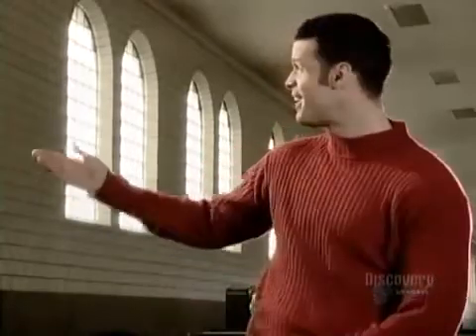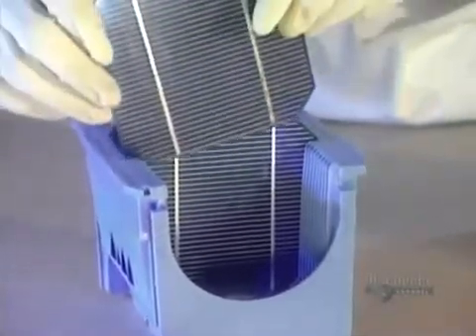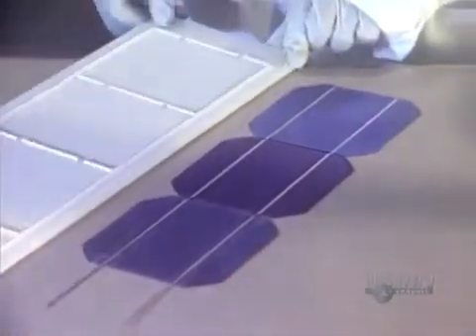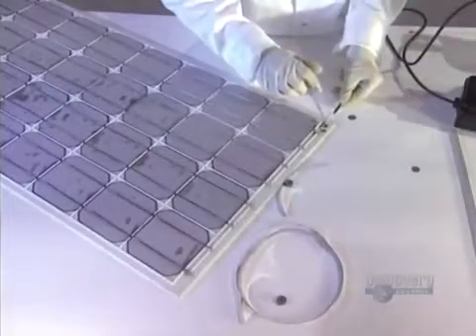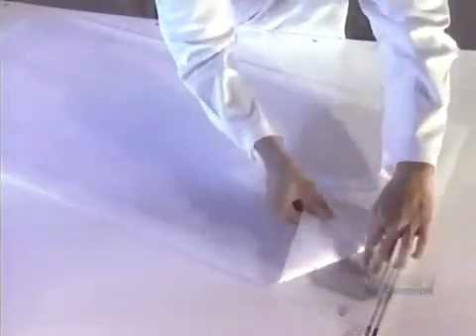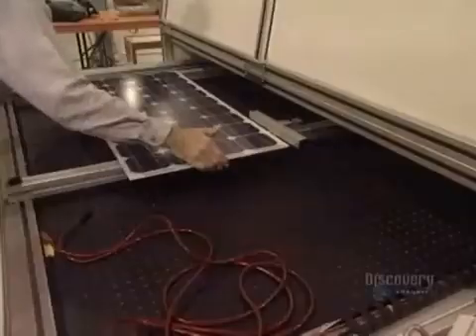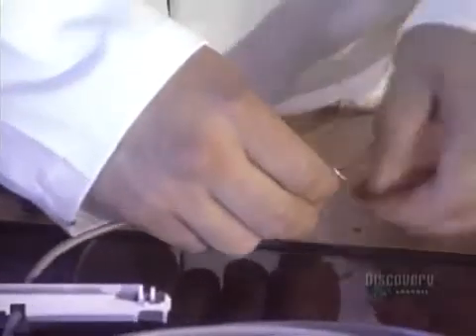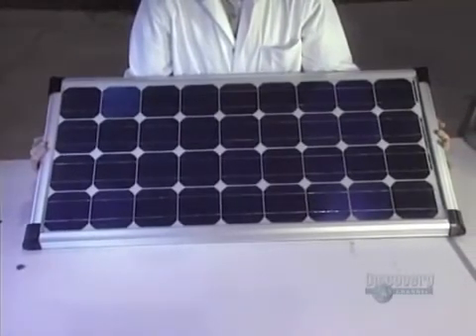Solar Paneller nasıl yapılır ? (EN)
Discovery Channel